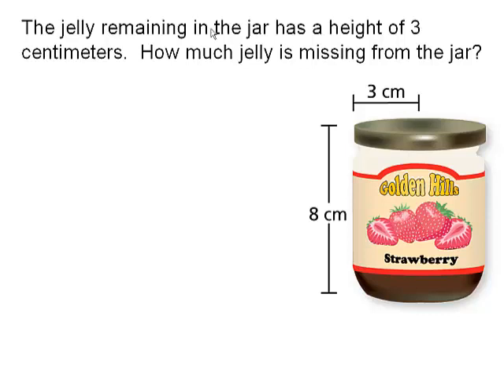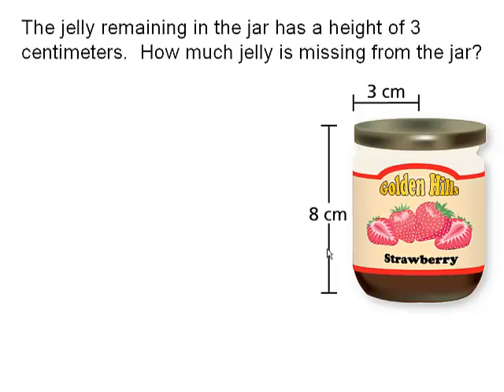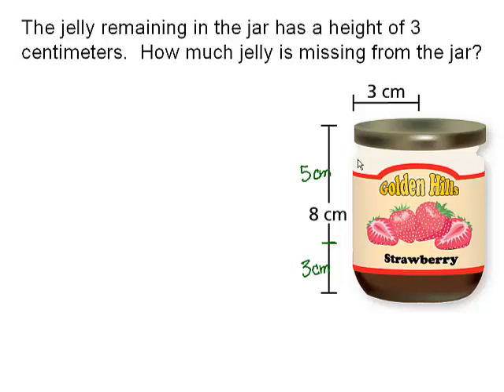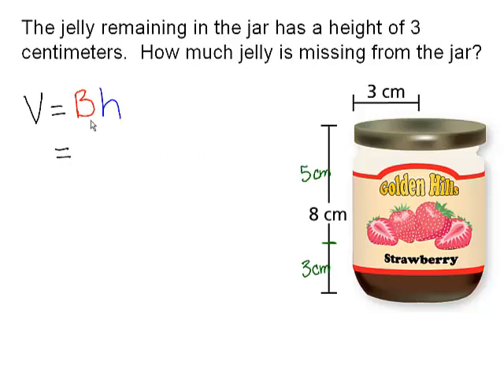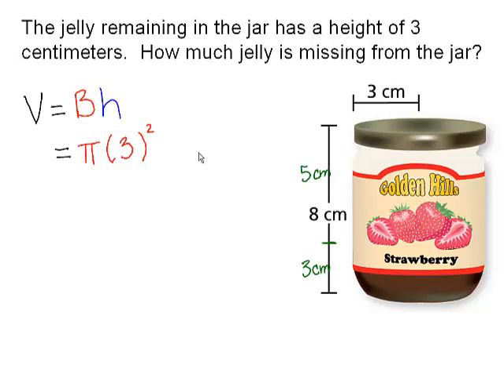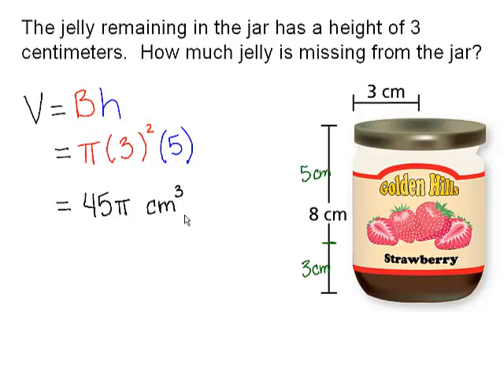M8 L8 1 Ex3